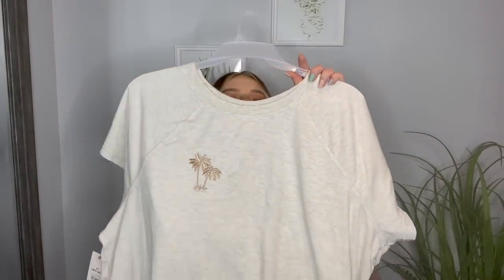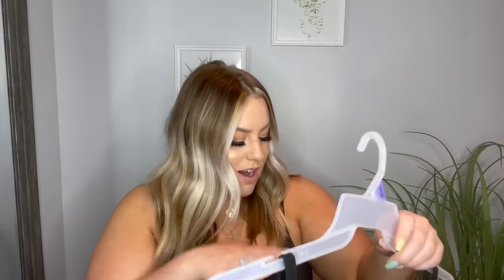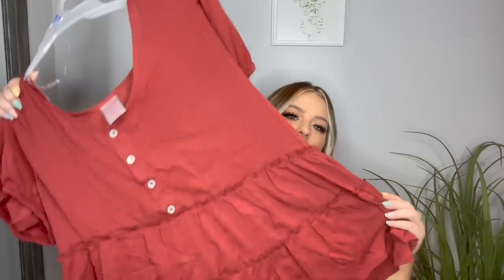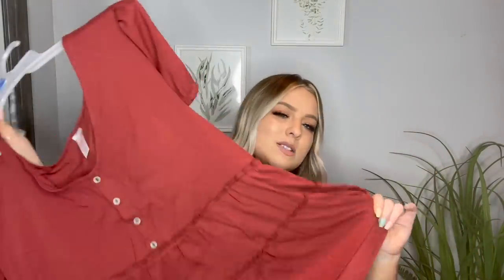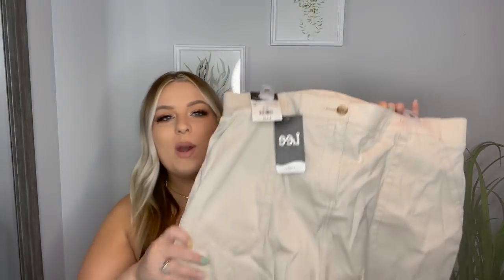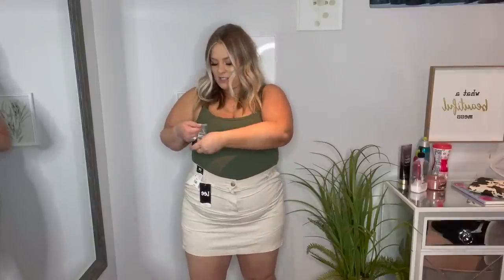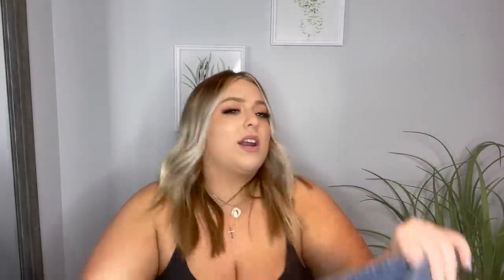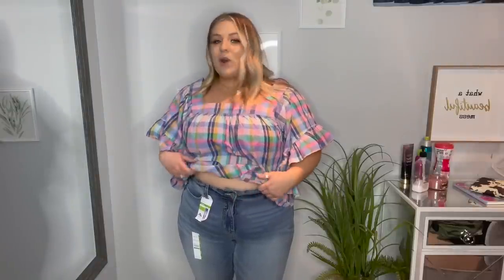WALMART HAUL| PLUS SIZE| Spring + Summer Fashion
Let's be friends on instagram - anna_laricciaa

Measurements
Bust - 46'
Waist - 39'
Hips - 51'

Links (if I could not find the exact item online I linked something similar)
Black jean shorts
Black bodysuit
Colorful Top
Paperbag shorts
Short lounge set - (can not find online)
Tie die shorts
Babydoll top
Slit out top
Lee skirt
Green Tank Top